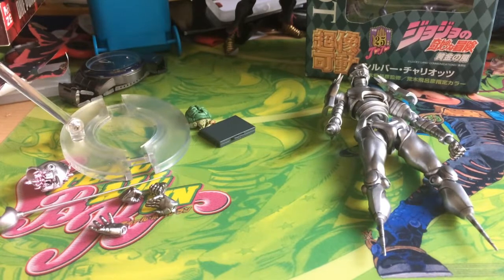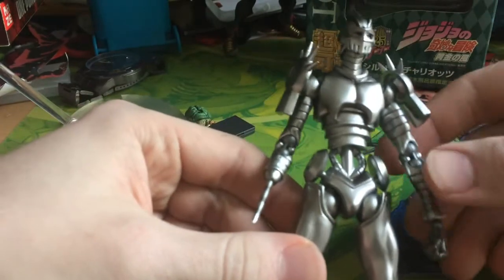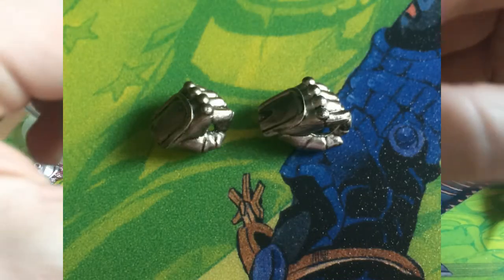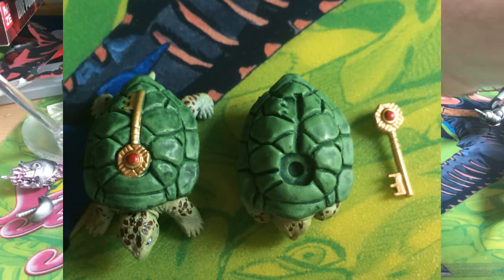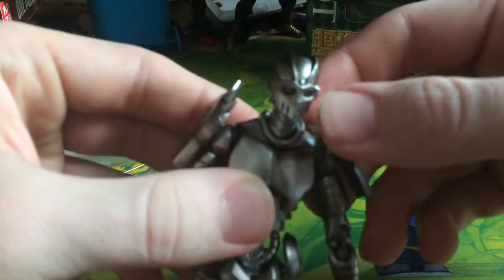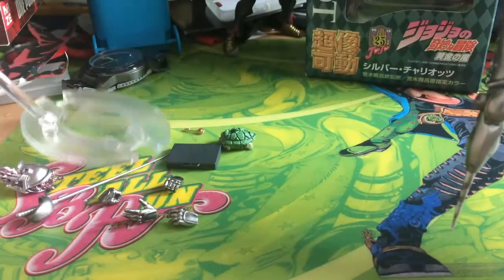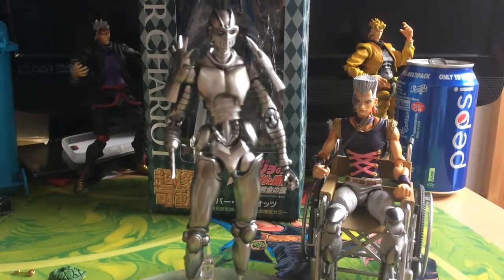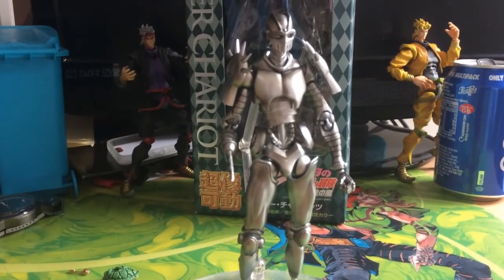Silver Chariot Part 5 Super Action Statue Review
Hey everyone since I enjoyed making my last video so much I decided to do another review for a figure I couldn't find any videos on, Jean Pierre Polnareff's Silver Chariot from JoJo's Bizarre Adventure Part 5: Vento Aureo. Hope you guys enjoy the video :)